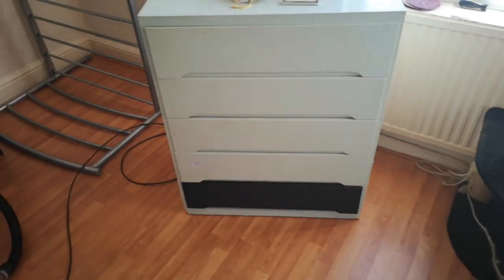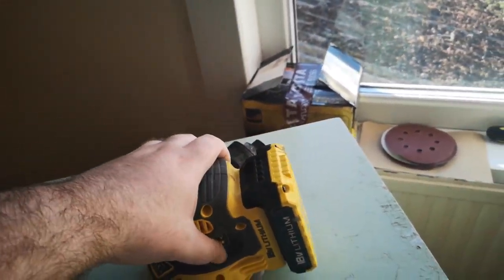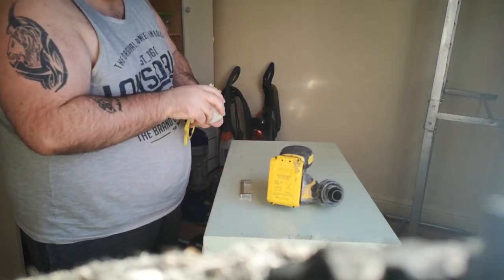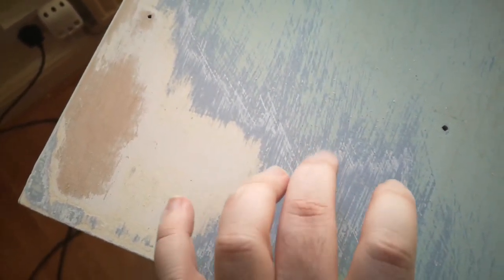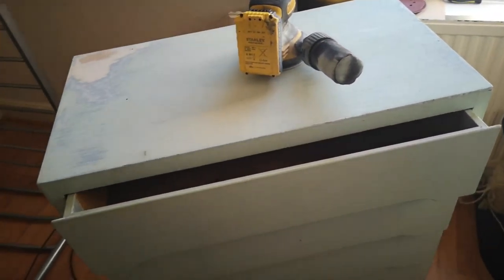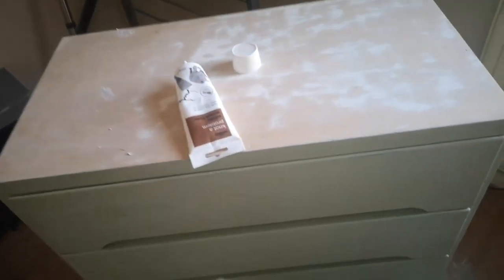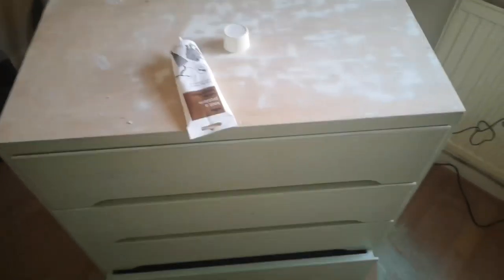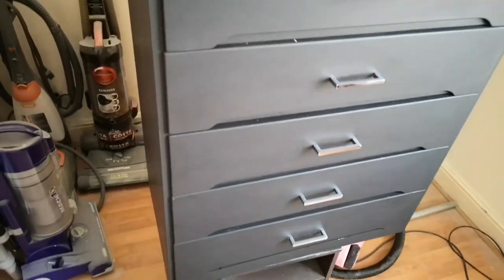Chest of drawers restoration (lock down content)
Amazon wishlist if you want to help me out on tools ect